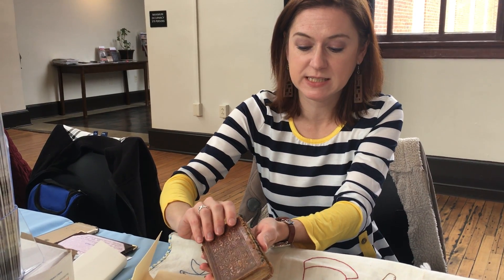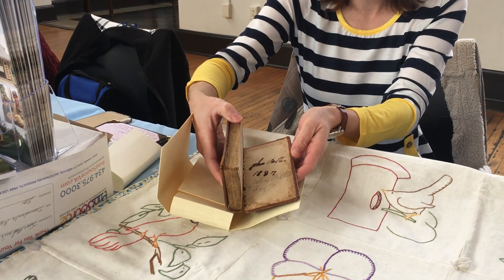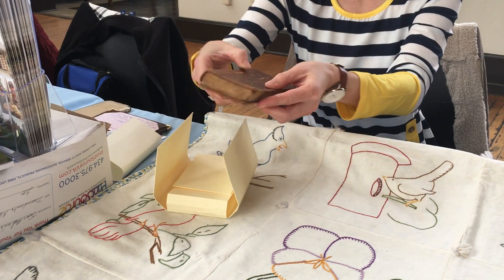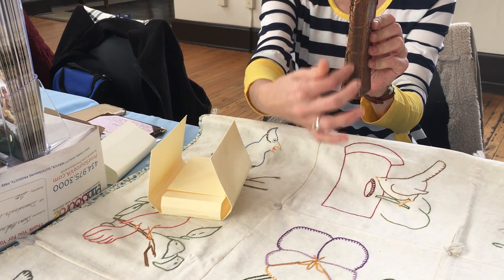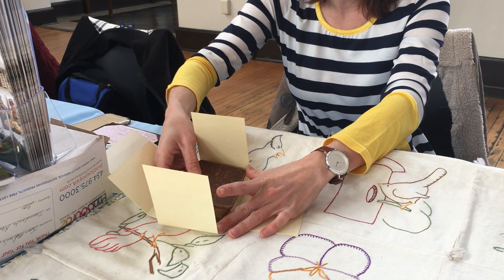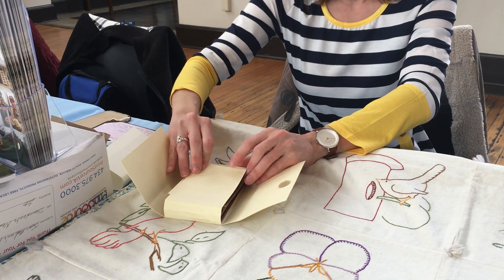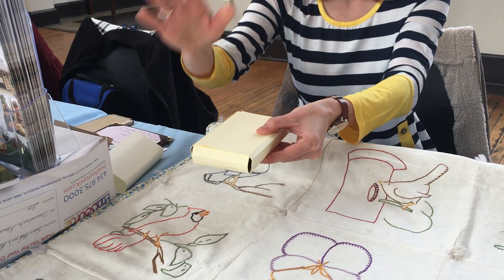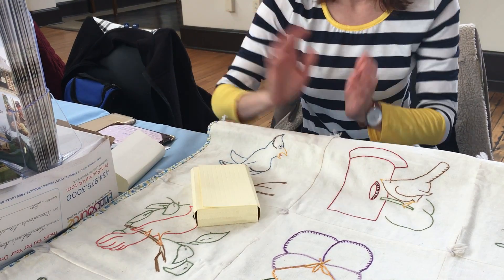Memories Matter - How to Store an Old Book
This video shows how to store and care for an old book or family bible.

On February 11, 2017, Monticello hosted a free program for Black History Month at the Jefferson School African American Heritage Center. Participants were invited to bring family heirlooms and learn how to properly store and care for them, including preserving family bibles, letters, quilts, trophies, diplomas, photographs, and more.  Experts from Monticello, Montpelier, Highland and several local historical societies were on hand to assist.